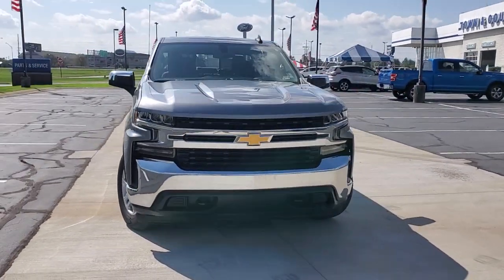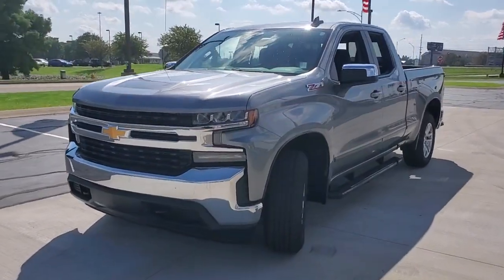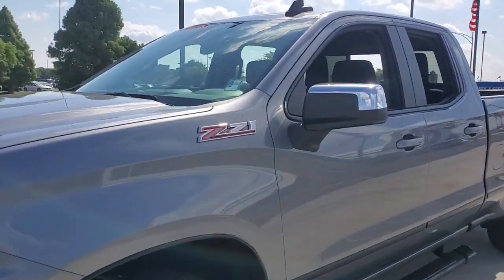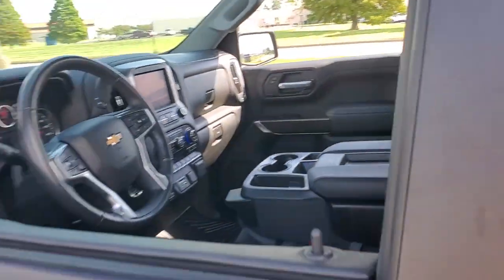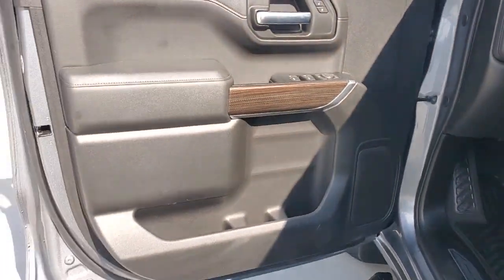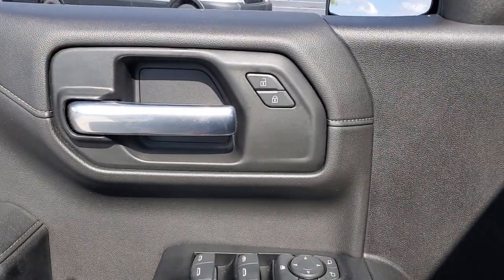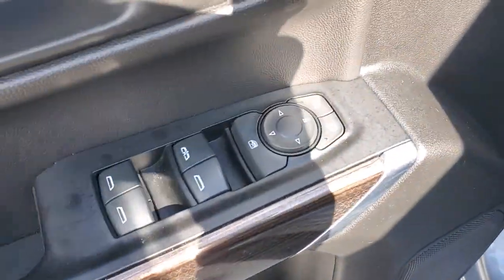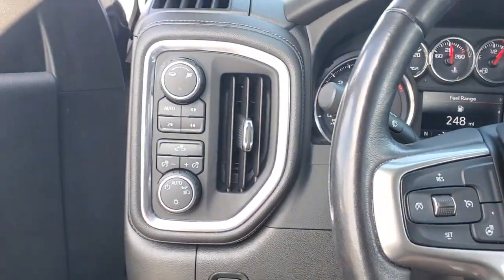2019 Chevrolet Silverado 1500 Evansville, Boonville, Newburgh, Henderson, Princeton, IN A5201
Satin Steel Metallic Used 2019 Chevrolet Silverado 1500 available in Evansville, Indiana at Town and Country Ford. Servicing the Boonville, Newburgh, Henderson and Princeton, IN area.
2019 Chevrolet Silverado 1500 LT - Stock#: A5201 - VIN#: 1GCRYDED3KZ309012

7720 E. Division St

AIR CLEANER  HIGH-CAPACITY,DIFFERENTIAL  HEAVY-DUTY LOCKING REAR,STEERING COLUMN  MANUAL TILT AND TELESCOPING,REMOTE VEHICLE STARTER SYSTEM,HILL DESCENT CONTROL,ALL-STAR EDITION  includes (PCL) Convenience Package  (G80) locking rear differential and (Z82) Trailering Package,USB PORTS (INSTRUMENT PANEL WITH BENCH SEAT)  2  also includes 1 SD card reader (first row),TIRE  SPARE 265/70R17SL ALL-SEASON  BLACKWALL,UNIVERSAL HOME REMOTE,SEAT ADJUSTER  DRIVER 10-WAY POWER INCLUDING LUMBAR,CONVENIENCE PACKAGE  includes (CJ2) dual-zone automatic climate control  (A2X) 10-way power driver seat including power lumbar  (KA1) heated driver and passenger seats  (KI3) heated steering wheel  (N37) manual tilt/telescoping steering column and (USS) 2 charge-only USB ports for second row  (C49) rear-window defogger  (KPA) auxiliary power outlet  (ATH) Keyless Open and Start  (NP5) leather-wrapped steering wheel  (N06) steering column lock  (BTV) Remote Start  (UTJ) content theft alarm  (AZ3) front 40/20/40 split-bench with underseat storage  (QT5) EZ Lift power lock and release tailgate and (UF2) bed LED cargo area lighting,DEFOGGER  REAR-WINDOW ELECTRIC,SKID PLATES,COOLING  EXTERNAL ENGINE OIL COOLER,AUDIO SYSTEM  CHEVROLET INFOTAINMENT 3 PLUS SYSTEM  8 diagonal HD color touchscreen  AM/FM stereo  Bluetooth audio streaming for 2 active devices  Apple CarPlay and Android Auto capable  voice recognition  in-vehicle apps  cloud connected personalization for select infotainment and vehicle settings. Dealer upgradeable to embedded navigation. Subscription required for enhanced and connected services after trial period.,CONVENIENCE PACKAGE II  includes (UG1) Universal Home Remote  (A48) rear sliding power window  (KI4) 120-volt power outlet  (KC9) 120-volt bed-mounted power outlet  (IOS) Chevrolet Infotainment System with 8 diagonal color touch-screen with (MCR) USB ports  (U2K) SiriusXM Radio  (U2L) HD radio and (UVB) HD Rear Vision Camera,TRAILERING PACKAGE  includes trailer hitch  7-pin and 4-pin connectors and (CTT) Hitch Guidance,RADIO  HD,TRANSFER CASE  TWO-SPEED  electronic Autotrac with rotary dial control,GVWR  7000 LBS. (3175 KG)  (STD),ALTERNATOR  170 AMPS,TRAILER BRAKE CONTROLLER  INTEGRATED,USB PORTS  DUAL  CHARGE-ONLY (2ND ROW),POWER OUTLET  INSTRUMENT PANEL  120-VOLT  (400 watts shared with (KC9) bed mounted power outlet),ENGINE  5.3L ECOTEC3 V8  (355 hp [265 kW] @ 5600 rpm  383 lb-ft of torque [518 Nm] @ 4100 rpm); featuring all-new Dynamic Fuel Management that enables the engine to operate in 17 different patterns between 2 and 8 cylinders  depending on demand  to optimize power delivery and efficiency,TIRES  265/65R18SL ALL-TERRAIN  BLACKWALL,SATIN STEEL METALLIC,STEERING WHEEL  HEATED,TAILGATE  GATE FUNCTION MANUAL  with EZ Lift  includes power lock and release,REAR AXLE  3.23 RATIO,WHEELHOUSE LINERS  REAR,TRANSMISSION  8-SPEED AUTOMATIC  ELECTRONICALLY CONTROLLED  with overdrive and tow/haul mode. Includes Cruise Grade Braking and Powertrain Grade Braking (STD),WINDOW  POWER  REAR SLIDING  with rear defogger,BED PROTECTION PACKAGE  includes (B1J) wheel house liners and (CGN) Chevytec spray-on bedliner,HD REAR VISION CAMERA,SIRIUSXM RADIO  enjoy a 3-month All Access trial subscription with over 150 channels including commercial-free music  plus sports  news and entertainment. Plus listening on the app and online is included  so you'll hear the best SiriusXM has to offer  anywhere life takes you. Welcome to the world of SiriusXM.,STEERING WHEEL  LEATHER-WRAPPED,LT PREFERRED EQUIPMENT GROUP  includes standard equipment,SEATING  HEATED DRIVER AND FRONT PASSENGER,AIR CONDITIONING  DUAL-ZONE AUTOMATIC CLIMATE CONTROL,LED CARGO AREA LIGHTING  located in pickup bed  activated with switch on center switch bank or key fob,SEATS  FRONT 40/20/40 SPLIT-BENCH  with covered armrest storage and under-seat storage (lockable),KEYLESS OPEN AND START,COOLING  AUXILIARY EXTERNAL TRANSMISSION OIL COOLER,EXHAUST  DUAL WITH POLISHED OUTLETS,JET BLACK  CLOTH SEAT TRIM,POWER OUTLET  REAR AUXILIARY  12-VOLT,CHEVYTEC SPRAY-ON BEDLINER  BLACK WITH CHEVROLET LOGO  (does not include spray-on liner on tailgate due to Black composite inner panel),WHEELS  18 X 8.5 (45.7 CM X 21.6 CM) BRIGHT SILVER PAINTED ALUMINUM,POWER OUTLET